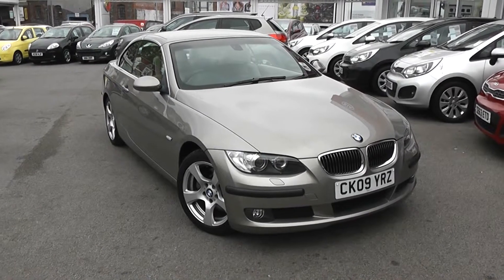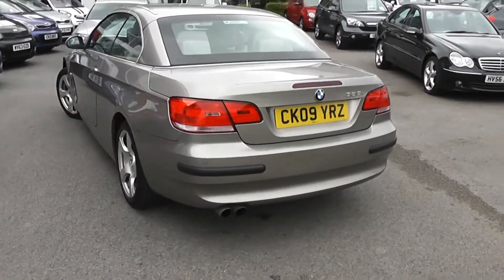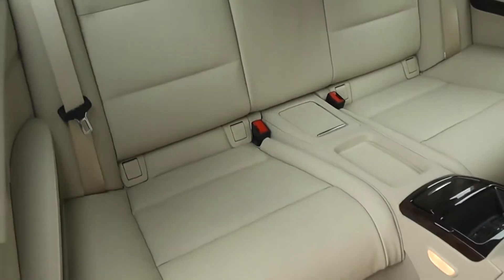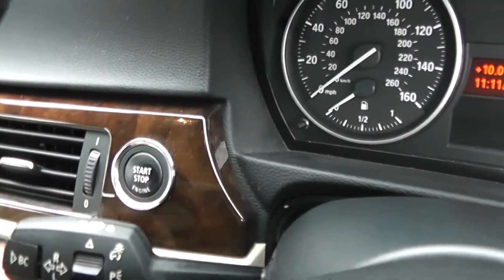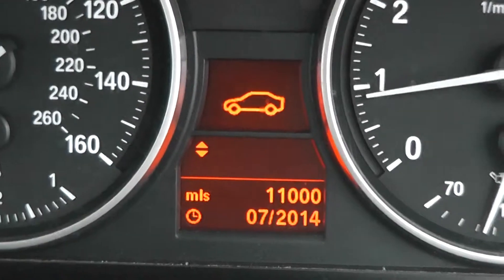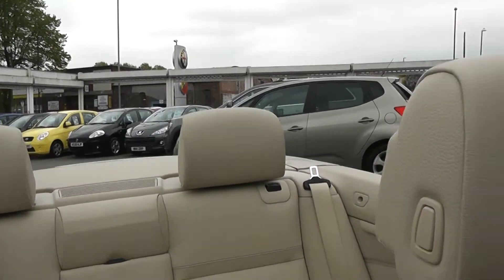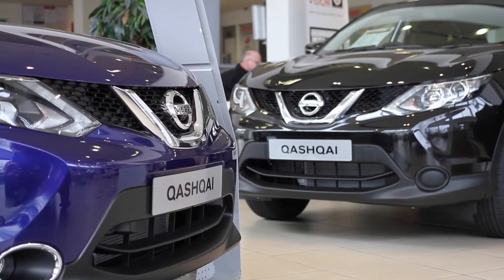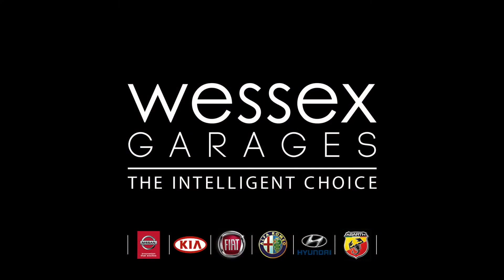Used Car | BMW 3 Series 325 Convertible | CK09YRZ | Wessex Garages | Feeder Road | Bristol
The car above is a BMW 3 Series Convertible 325 SE (325i) in Bronze from Wessex Garages at our showroom at Feeder Road, Bristol.